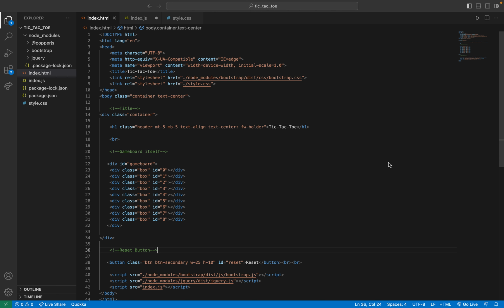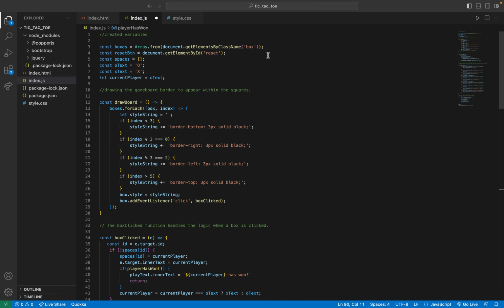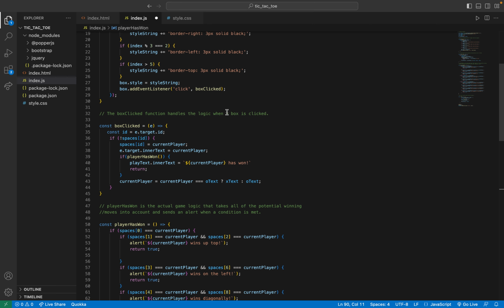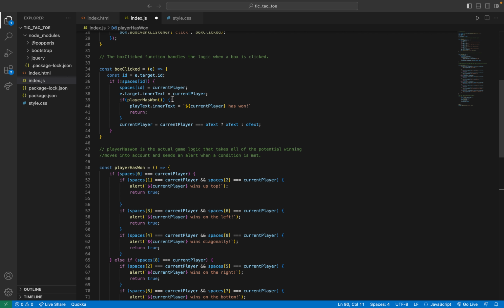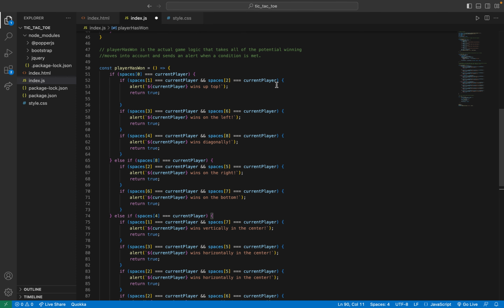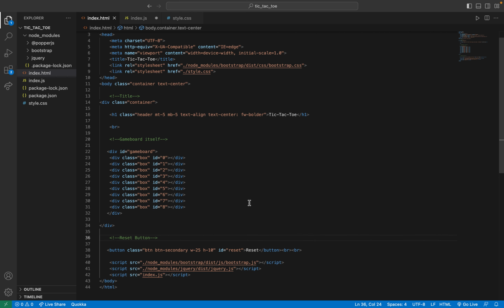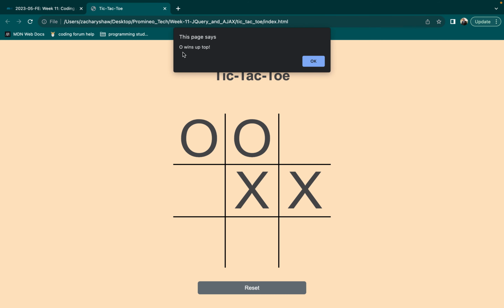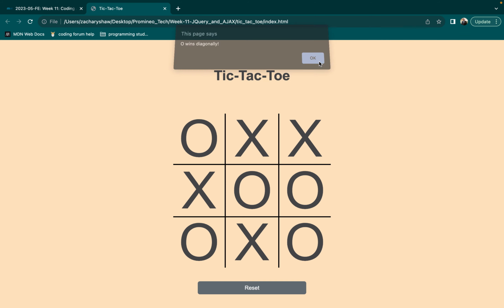Week 11 Tic-Tac-Toe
This is my week 11 homework creating tic-tac-toe!